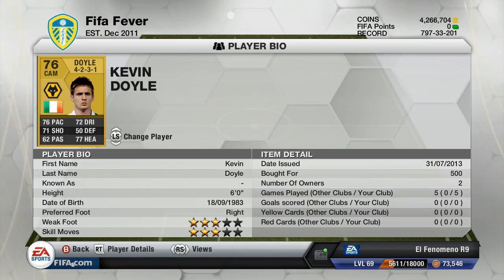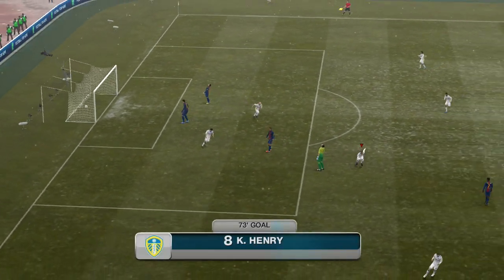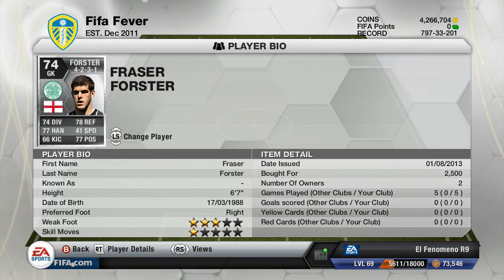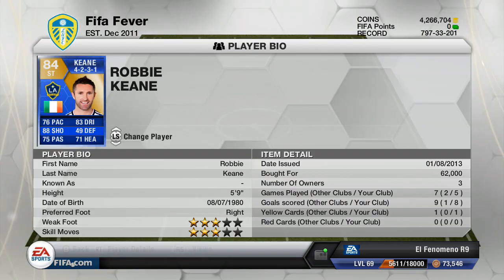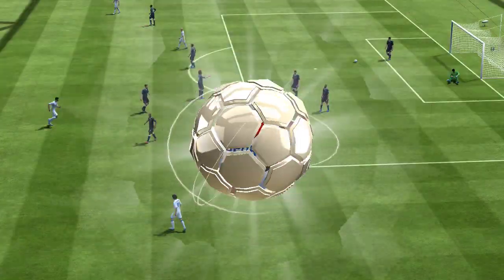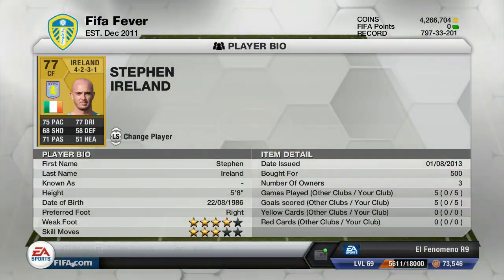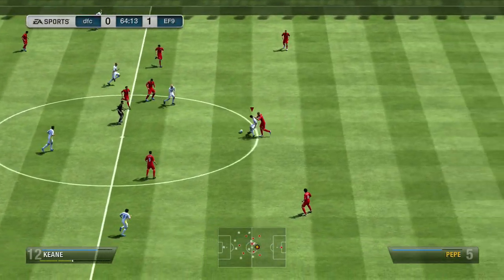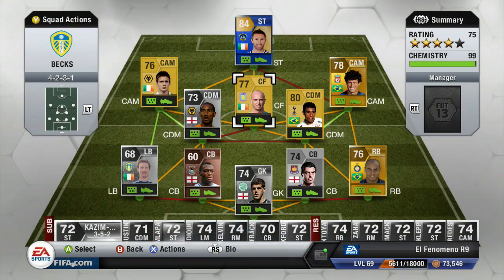FIFA 13 - Robbie Keane "Ex Teams" Squadbuilder + Team Giveaway!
A LIKE would be great! Previous "Ex Teams" hybrid